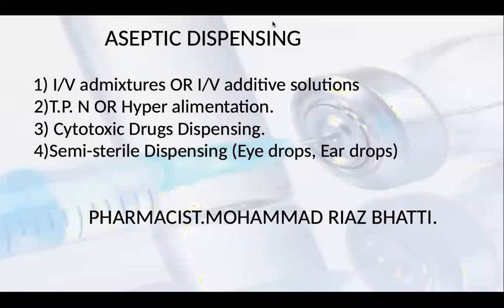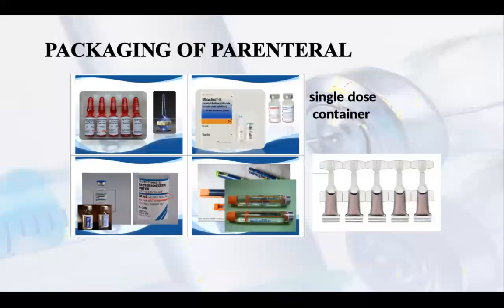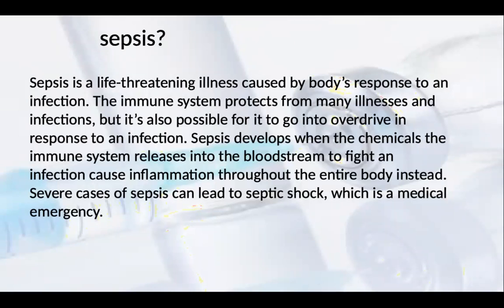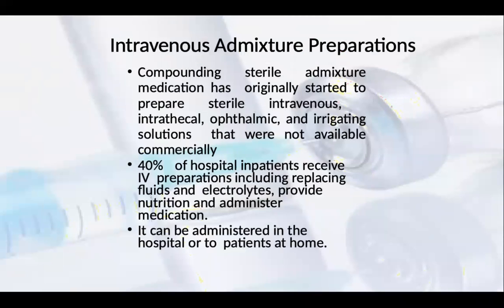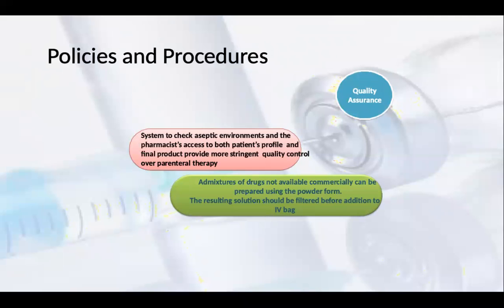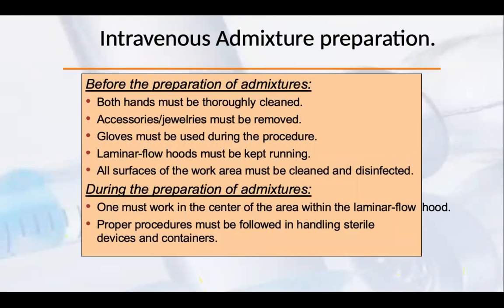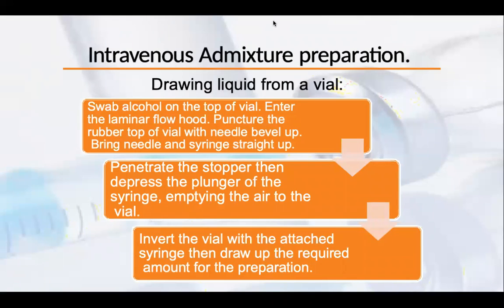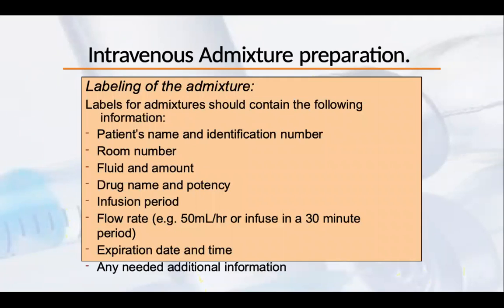ASEPTIC DISPENSING.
HOSPITAL PHARMACY 615 LACTURE 3